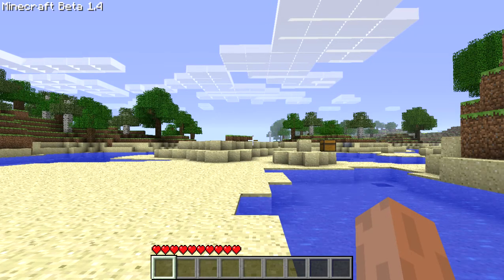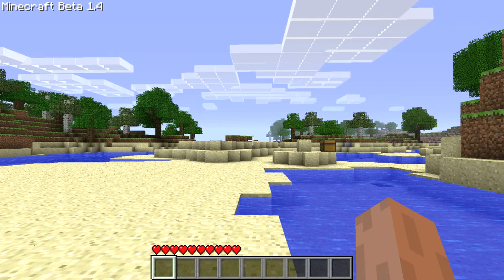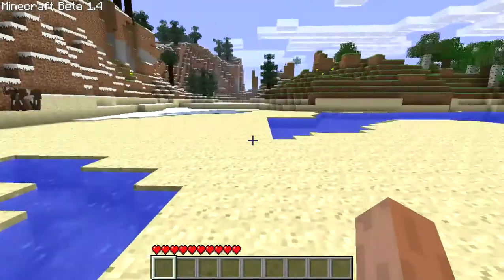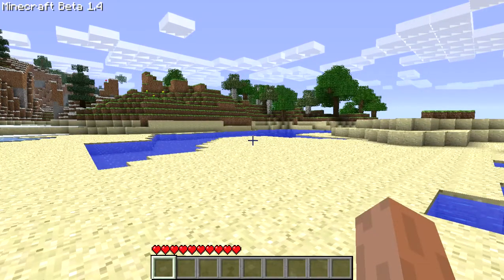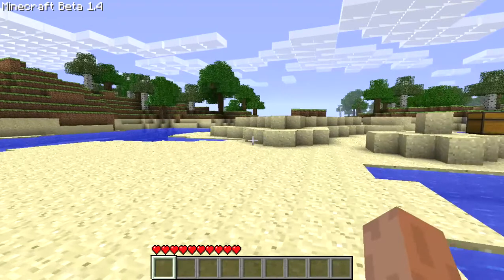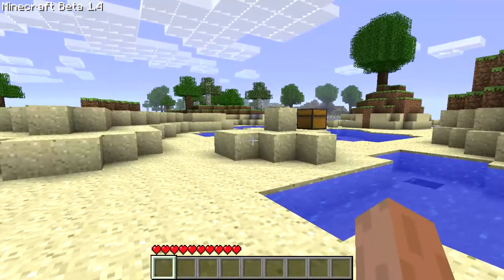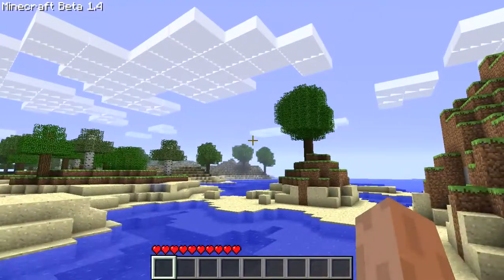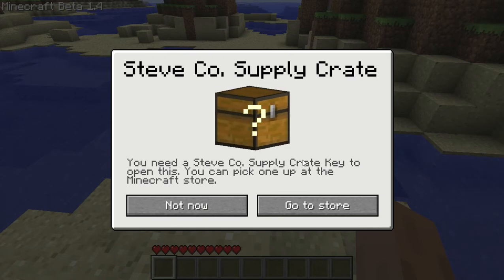Minecraft: Locked Chest (April Fools joke showcase)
In this video I am showing you an April Fools joke that exists in Beta 1.4, feel free to try it out yourself!